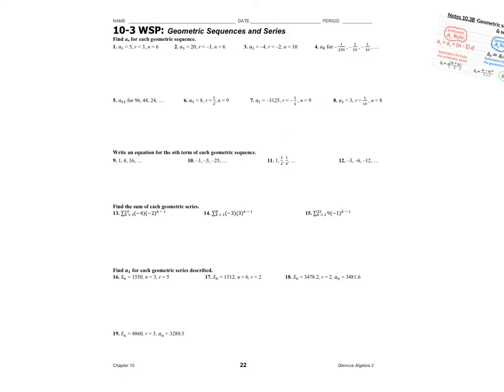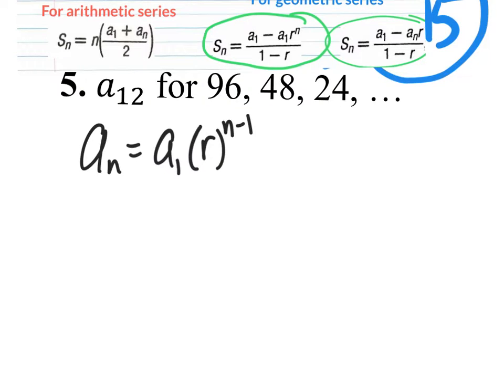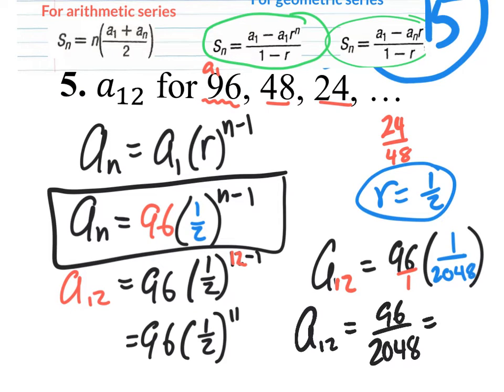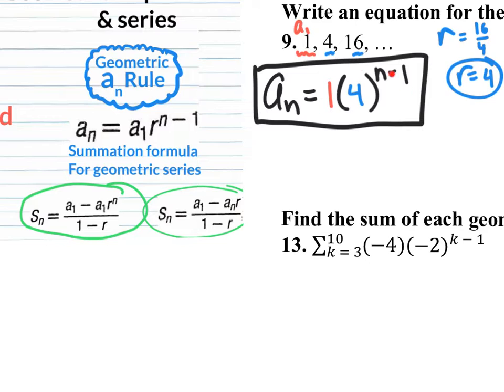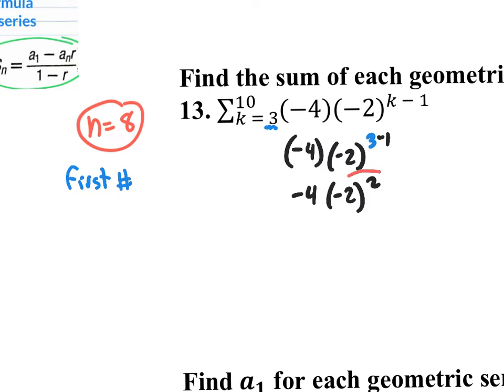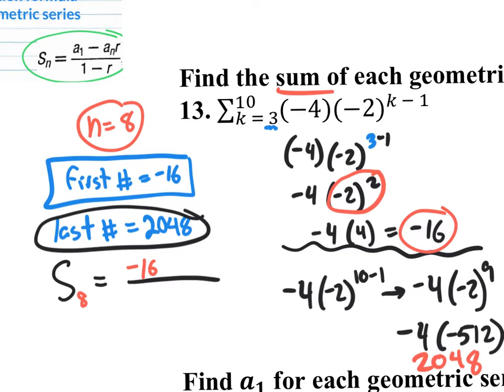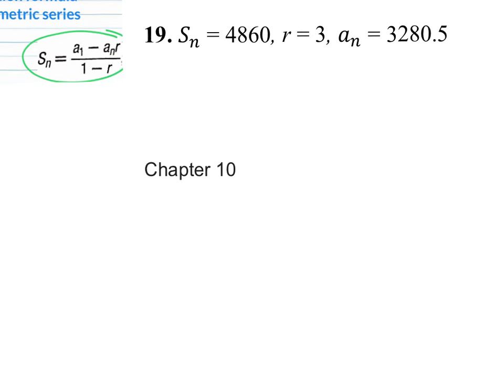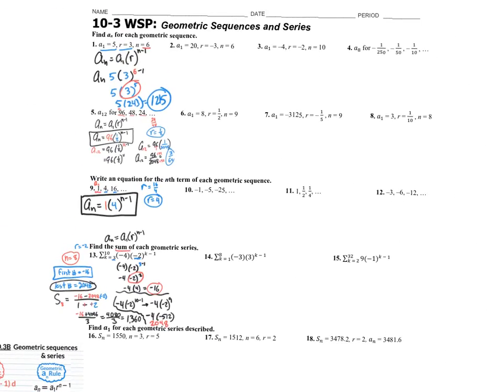10.3 WSP 1-15 odd